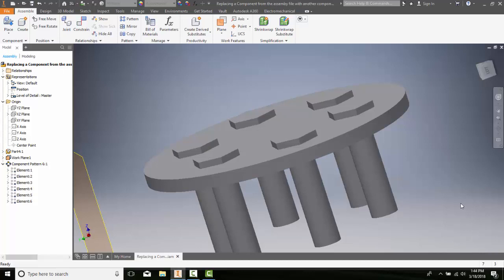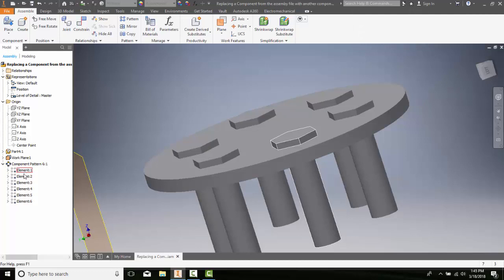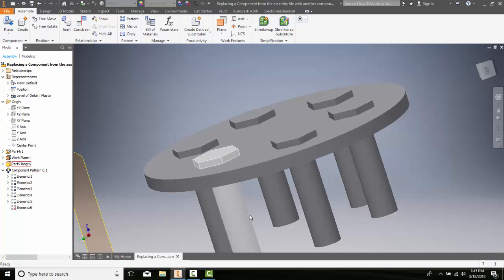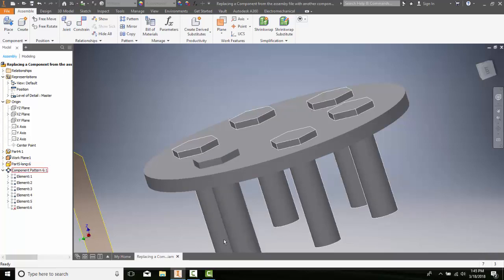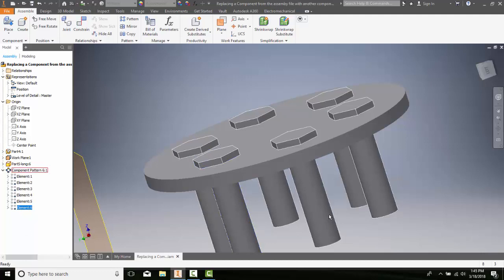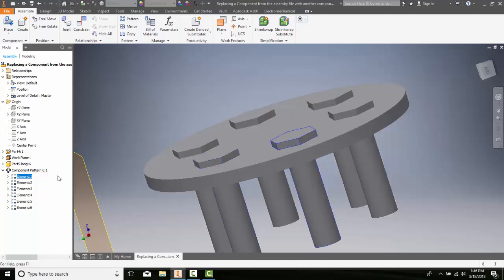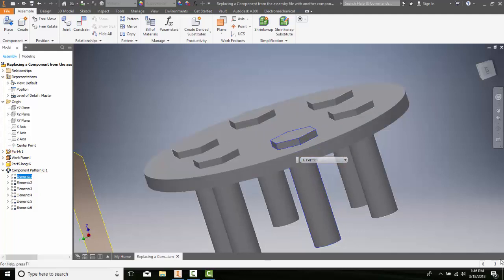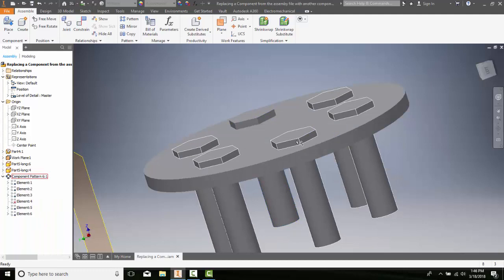12 Making a Pattern Instance Independent